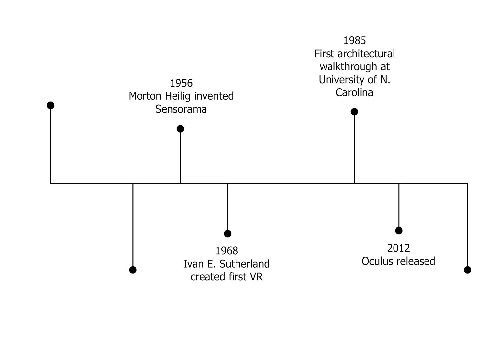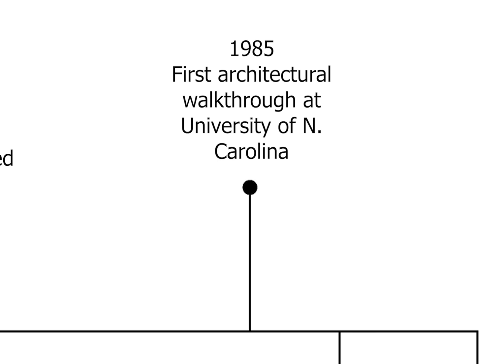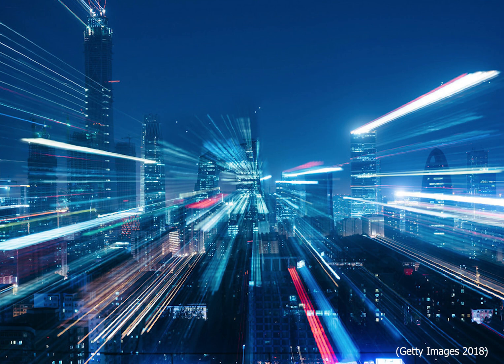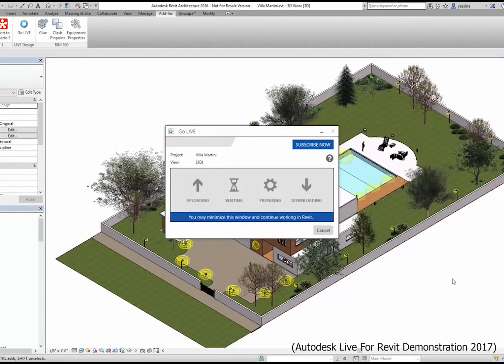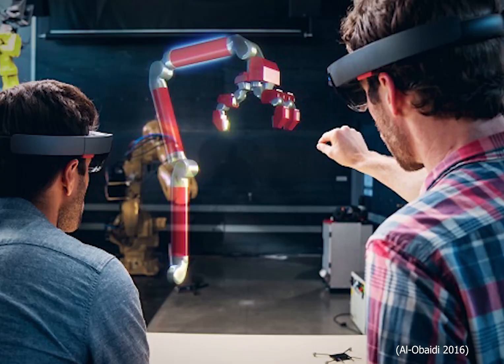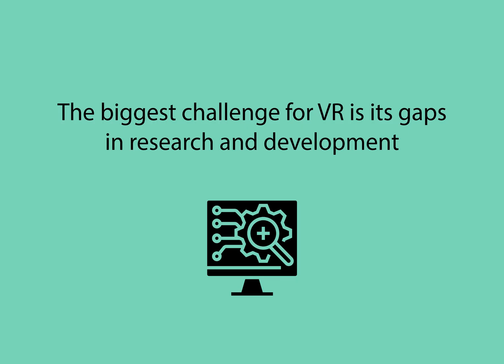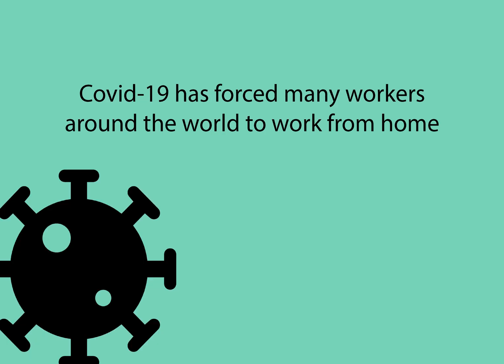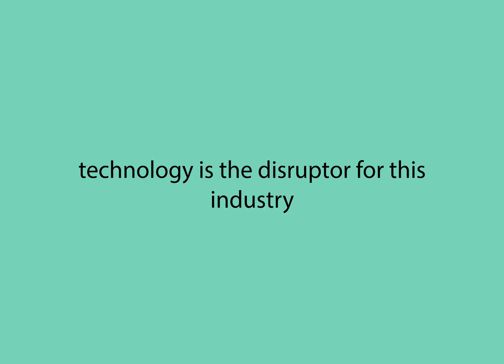Virtual Reality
References
Bashabsheh, Ahmad K., Hussain H. Alzoubi, and Mostafa Z. Ali. 2019. "The Application of Virtual Reality Technology in Architectural Pedagogy for Building Constructions". Alexandria Engineering Journal 58 (2): 713-723. doi:10.1016/j.aej.2019.06.002.
Charara, Sophie. 2017. "Explained: How Does VR Actually Work?". Blog. Wareable.
Davila Delgado, Juan Manuel, Lukumon Oyedele, Peter Demian, and Thomas Beach. 2020. "A Research Agenda for Augmented and Virtual Reality in Architecture, Engineering and Construction". Advanced Engineering Informatics 45 (August): 1-21. doi:10.1016/j.aei.2020.101122.
Hernández, Luis A., Javier Taibo, David Blanco, José A. Iglesias, Antonio Seoane, Alberto Jaspe, and Rocío López. 2007. "Physically Walking in Digital Spaces — A Virtual Reality Installation for Exploration of Historical Heritage". International Journal of Architectural Computing 5 (3): 487-506. doi:10.1260/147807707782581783.
Miltiadis, Constantinos. 2016. "Project Anywhere: An Interface for Virtual Architecture". International Journal of Architectural Computing 14 (4): 386-397. doi:10.1177/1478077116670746.
Rotella, Jimmy. 2018. "3 Ways Multi-User VR Will Enhance the Design Work of The Future". Blog. Archdaily.
"Virtual Reality Uses in Architecture and Design". 2017. Blog. TMD Studio.
Video References
Al-Obaidi, Zeena. 2016. Autodesk Stingray Engine Supports New VR Platforms. Image.
Autodesk Live for Revit Demonstration. 2017. Video. YouTube.
Basulto, David. 2010. Presentation Tips for Architects, Part I. Image.
Getty Images. 2018. Digital Transformation Awards: IDC Names Winners for Singapore and Malaysia. Image.
HealthySimulation.com. 2020. How to Set Up an Educational Virtual Reality Lab. Image.
Holowaty Krales, Amelia. 2019. IT’S 2019 — WHICH VR HEADSETS CAN YOU ACTUALLY BUY?. Image.
Hudson, Andy. 2018. What Are the Benefits to Architects and Clients of Using Virtual Reality Technology in the Design Process?. Image.
VR Virtual Reality Architecture - ARCHVIZ STUDIO VR / Oculus GO - Unreal Engine - Archvis. 2018. Video. YouTube.